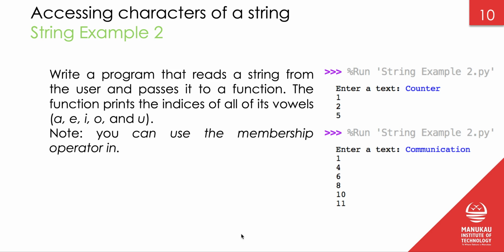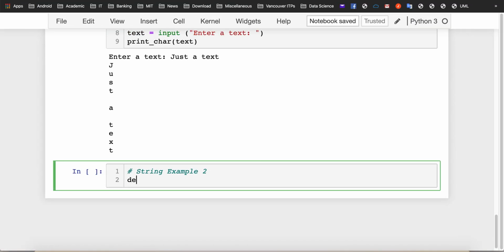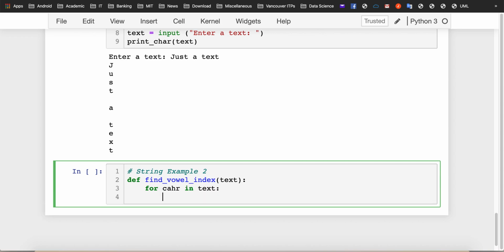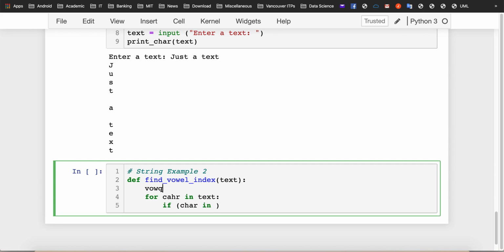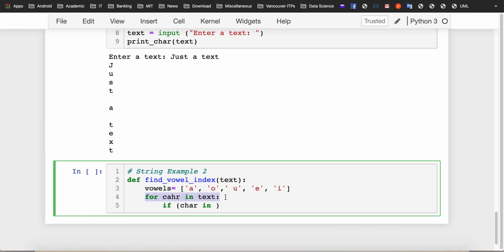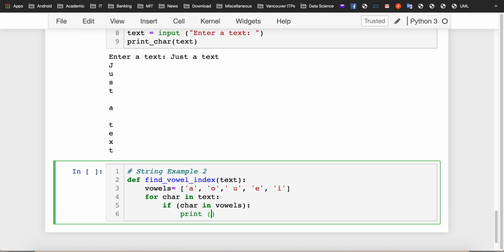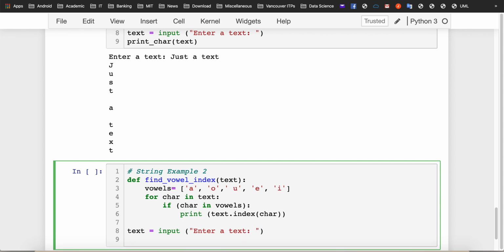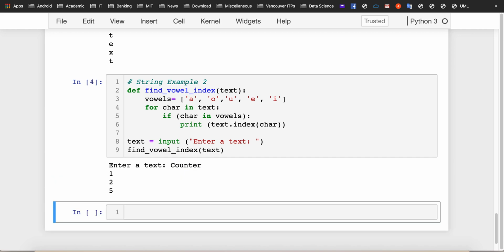String Example 2 - Fundamentals of Software Development with Python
Write a program that reads a string from the user and passes it to a function. The function prints the first indices of all of its vowels (a, e, i, o, and u).
Note: you can use the membership operator in.